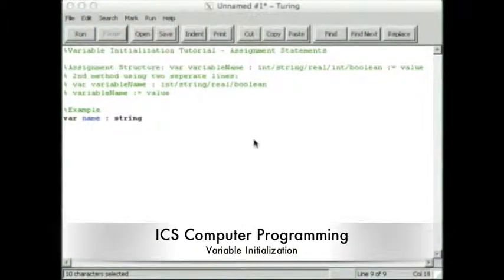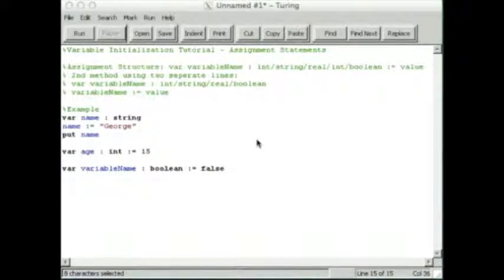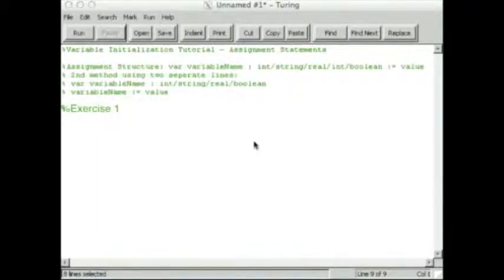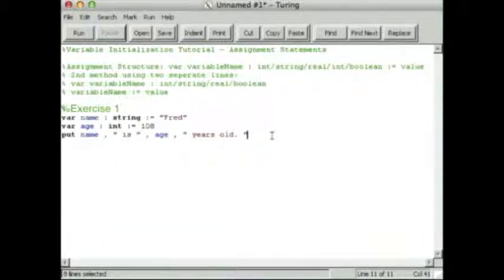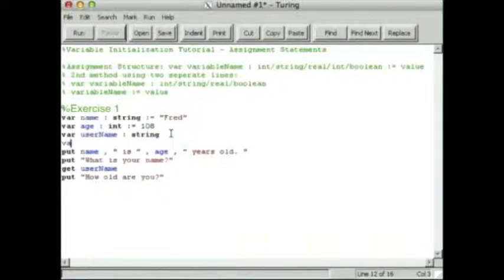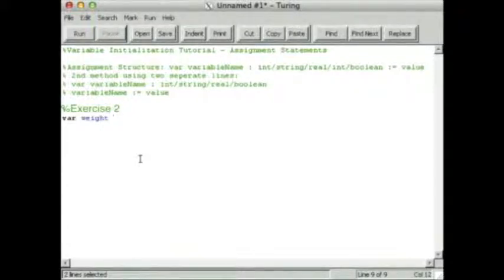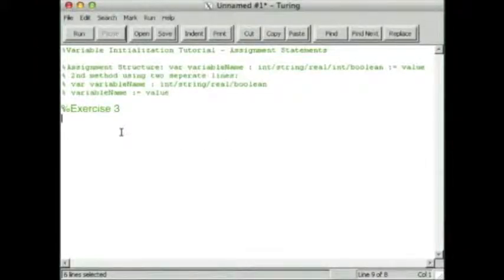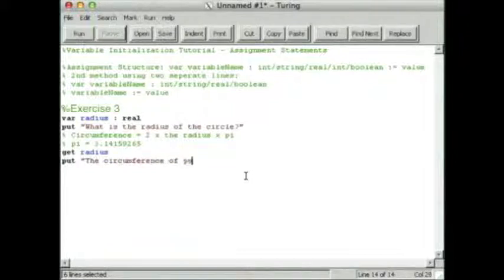Variable Initialization - Turing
Sejin